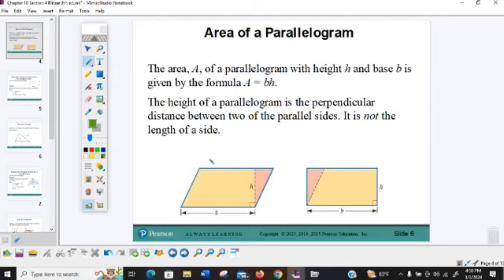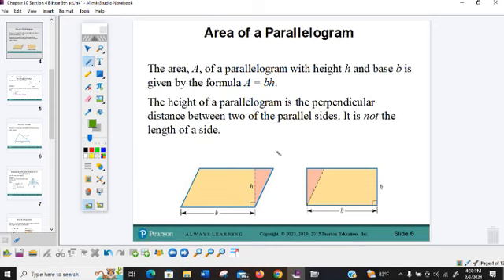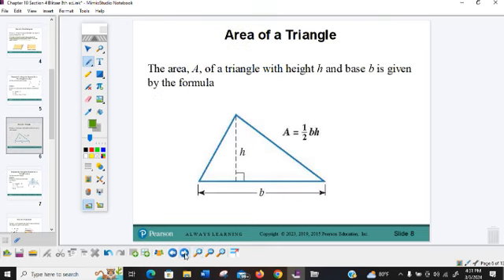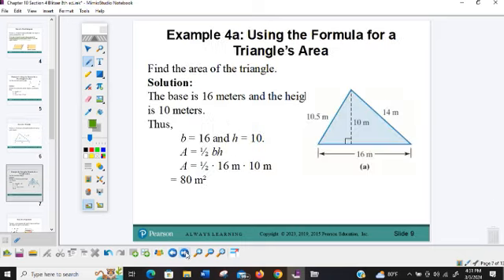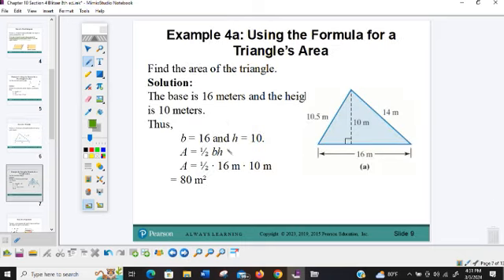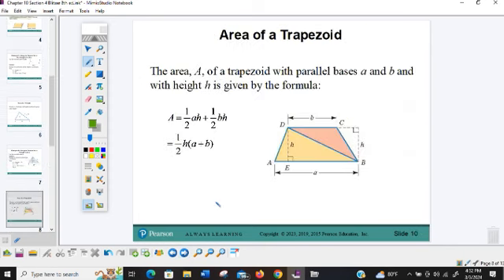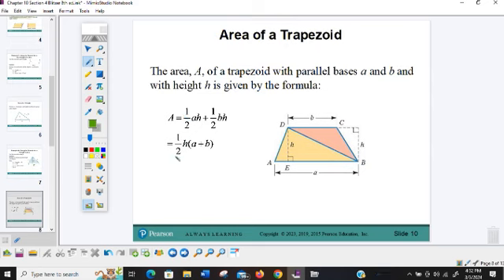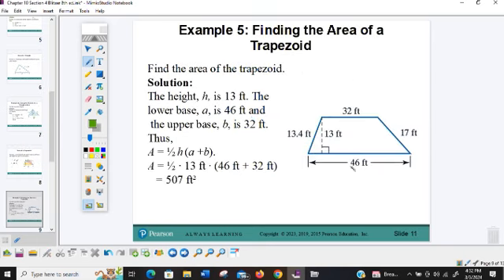Measurement - Finding the Area of Parallelograms, Triangles, and Trapezoids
This video covers three examples on area of a parallelogram, triangle, and trapezoid